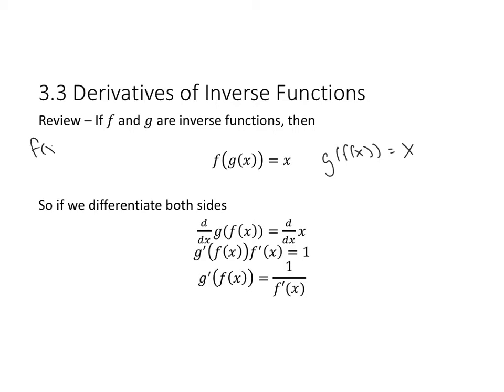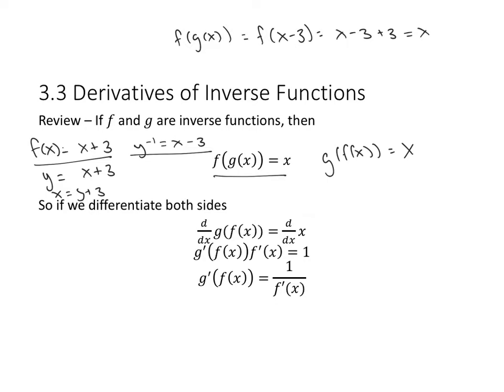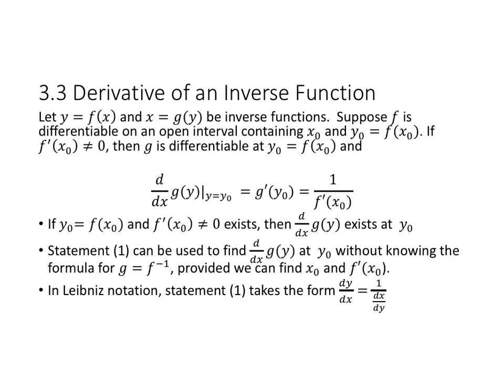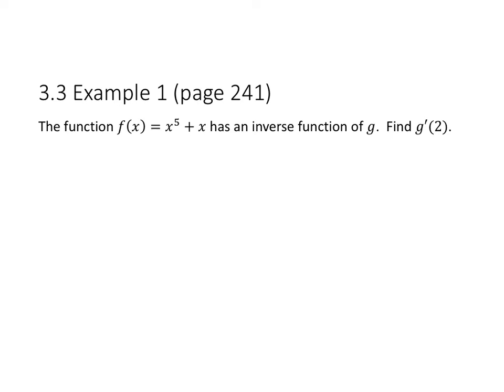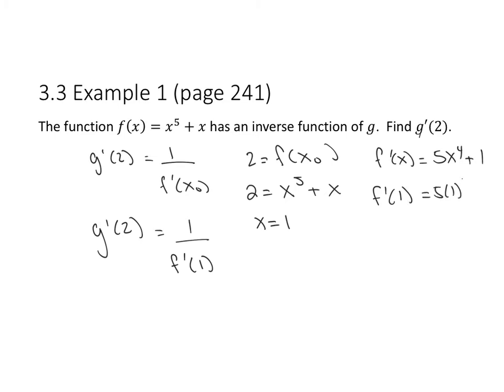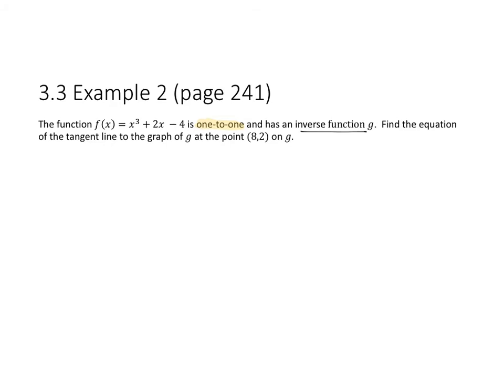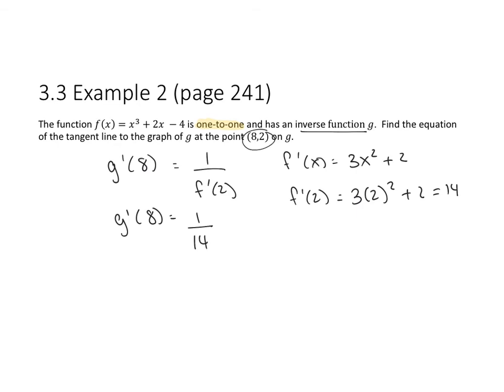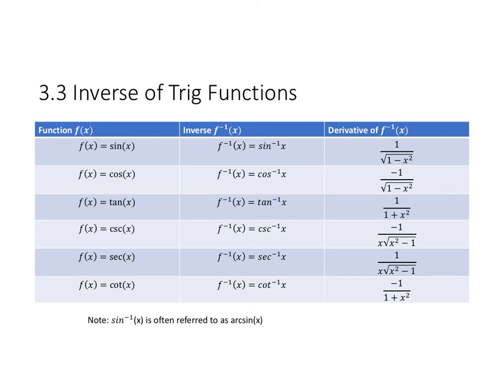Unit 5 section 3 3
Trig Inverses